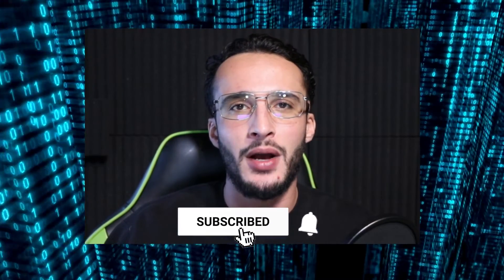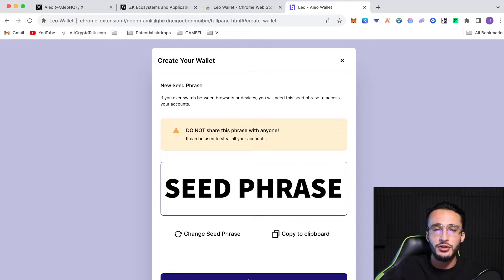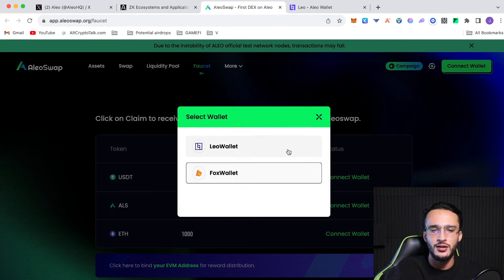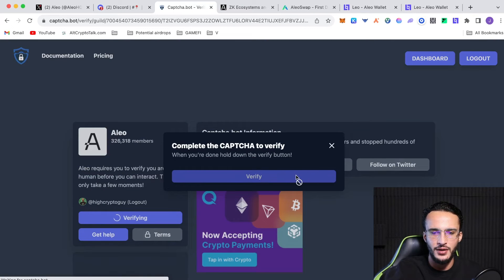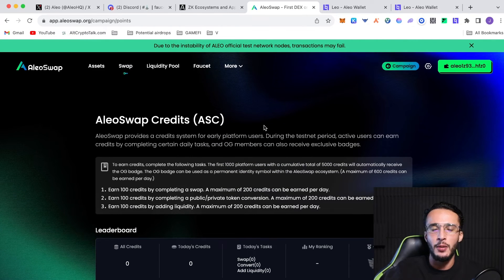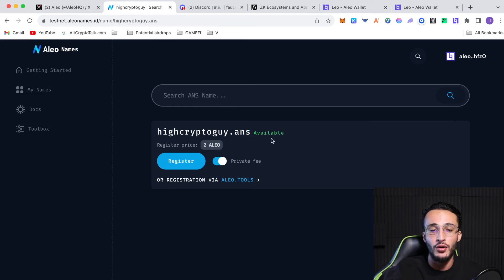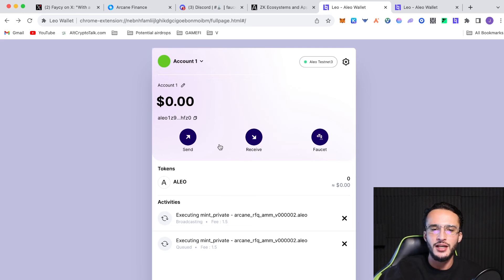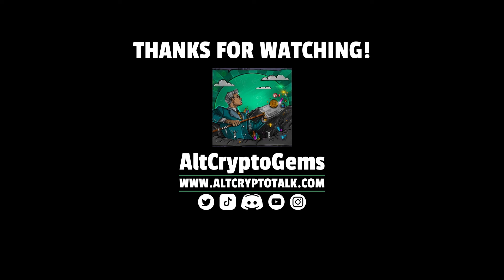Aleo Airdrop Tutorial [FREE AIRDROP]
The Aleo Airdrop is next on the list. This is a FREE AIRDROP that we will be completing today and I will show you step-by-step on how to qualify for the Aleo airdrop!

Time Stamps
0:00 Intro
0:48 Getting Started
1:03 How To Set Up the Leo Wallet
3:30 Aleo Faucets
6:15 AleoSwap
7:57 AleoNames
8:59 Shadow Finance
9:12 Arcane Finance
10:!2 Conclusion
11:42 Outro & Promo